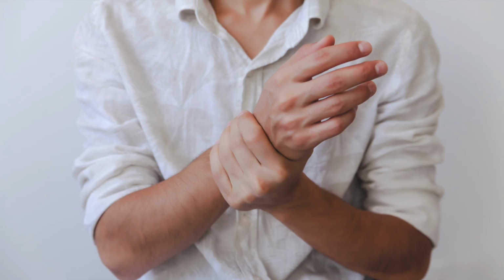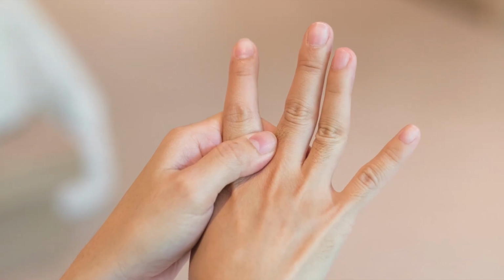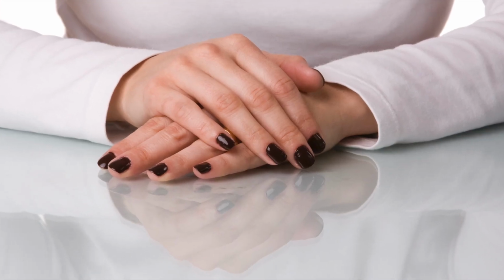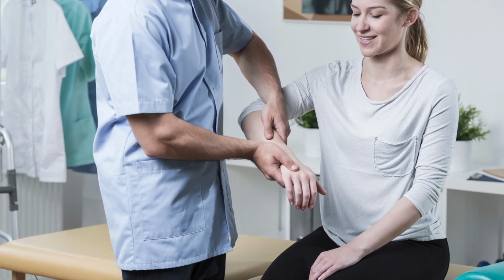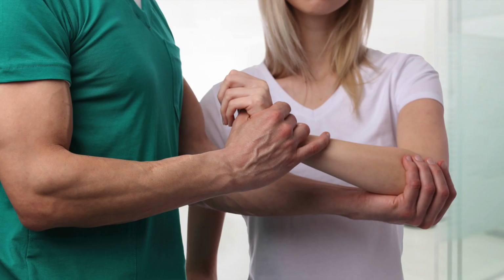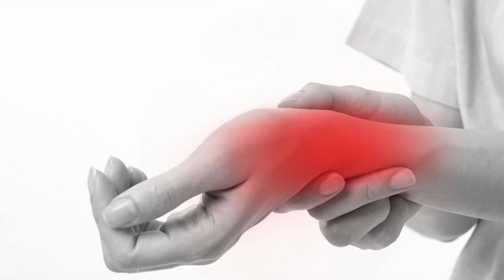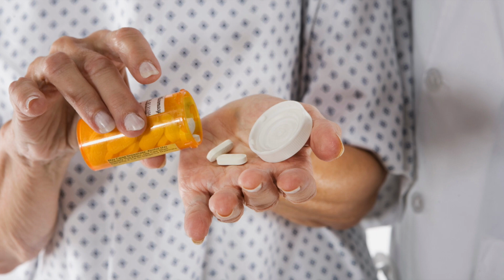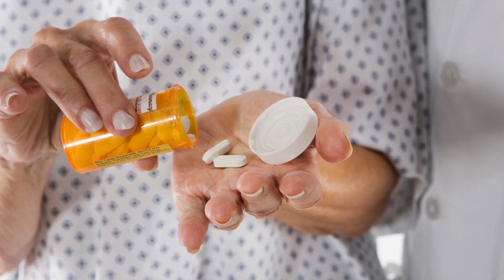CARPAL TUNNEL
Dr. Symons
Palm Beach Health Center
Royal Palm Beach